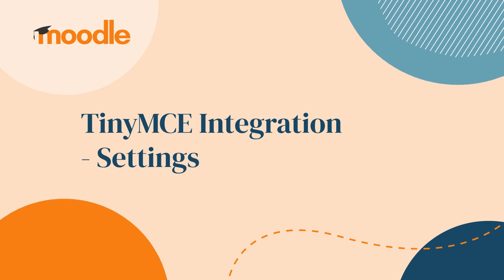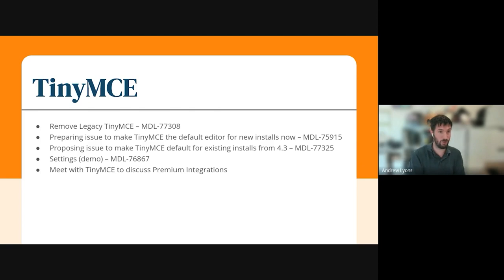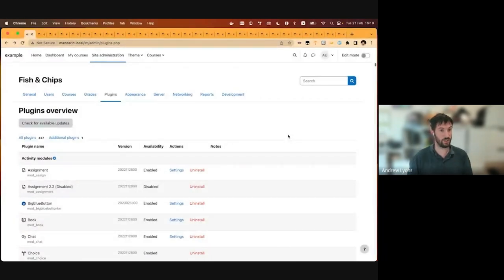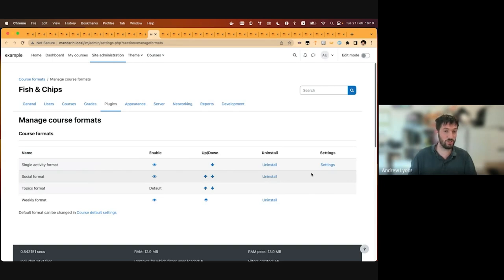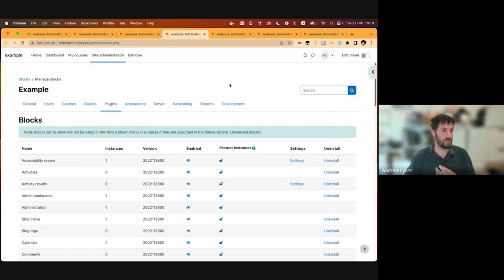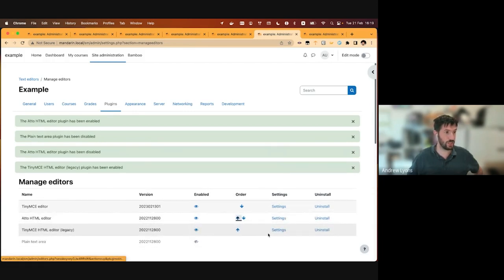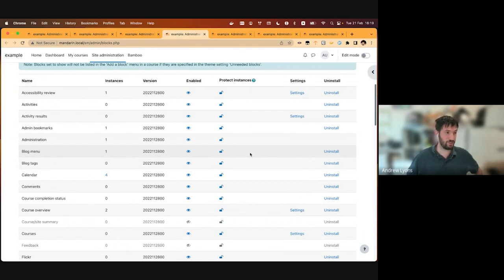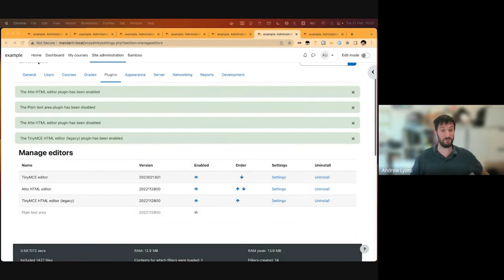Showcase Short | TinyMCE Integration - Settings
TinyMCE Integration: work on this initiative has prompted a broader review of how plugin settings are managed more broadly across the platform. Watch a demo from Andrew Lyons, our Principal Architect for Moodle LMS, to see what we’ve been up to.